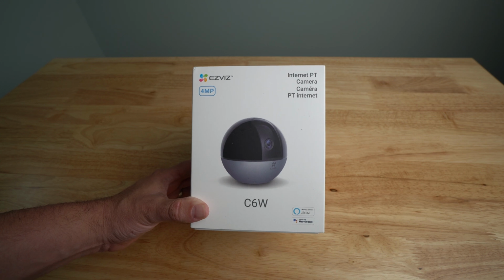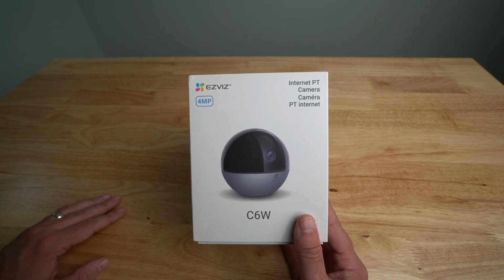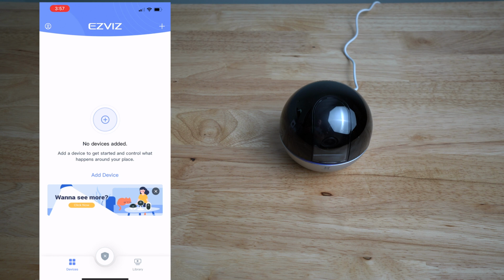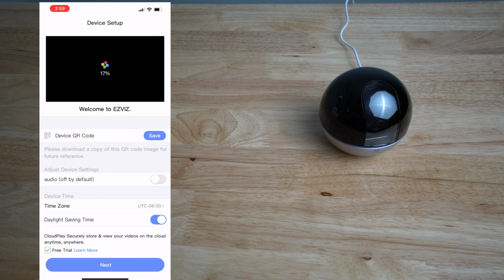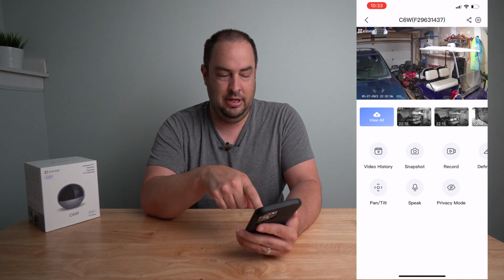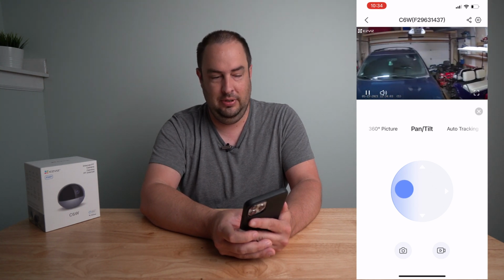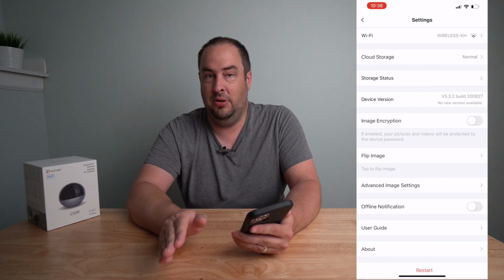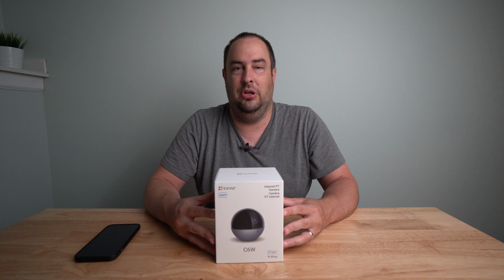PTZ Indoor Security Camera - EZVIZ C6W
The décor that protects your home.

Elegant and versatile, the C6W camera is all the protection you need for a large home. It records in 2K resolution and automatically tracks motion in 4x zoom to make sure nothing escapes the eye.

Auto-zoom motion tracking, especially for human movements.

After enabling the auto-zoom tracking function, the camera automatically zooms in up to 4 times to track a moving object so you can easily tell what’s going on when viewing live. In the app, it also offers the option to track motion that is specifically human.

True-WDR for truly clear images.

The C6W Camera uses sensor-based True-WDR technology to eliminate overexposure or underexposure in high-contrast scenes, delivering evenly-bright images from dawn to dusk.

Two-way talk.

Use the EZVIZ App on your mobile device to call home when you are away. You’ll love the opportunity to have a two-way conversation now that both sides can speak to and hear each other – just like a normal phone call.

► C6W Security Camera